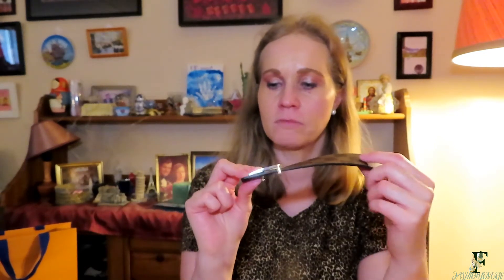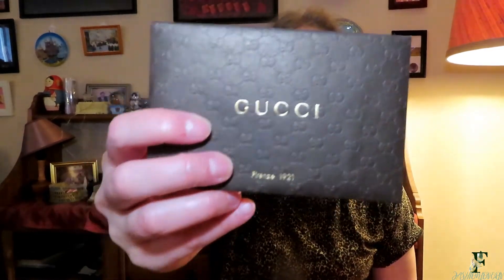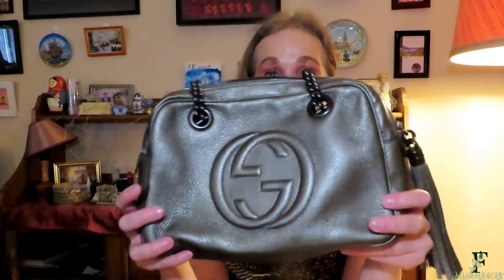TRIPLE REVEAL - LV AND GUCCI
A new handbag and two accesories!